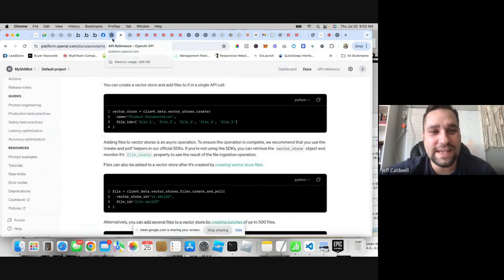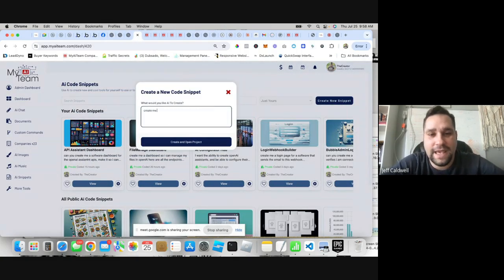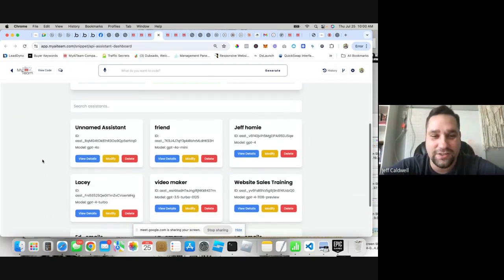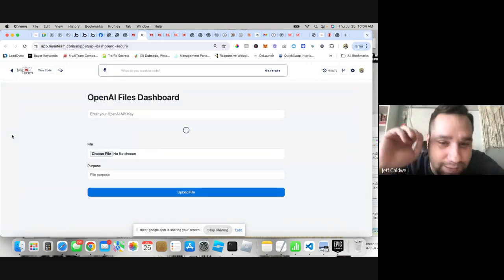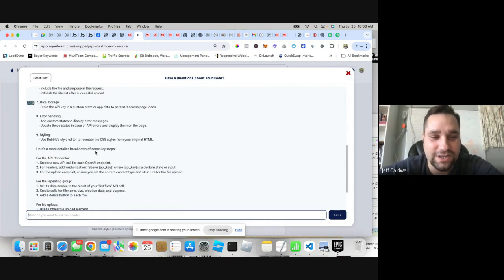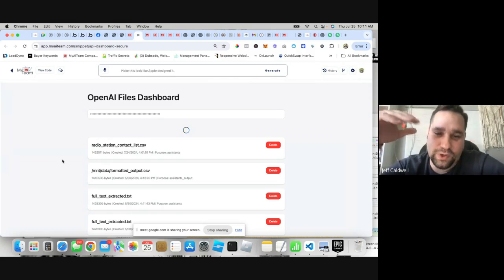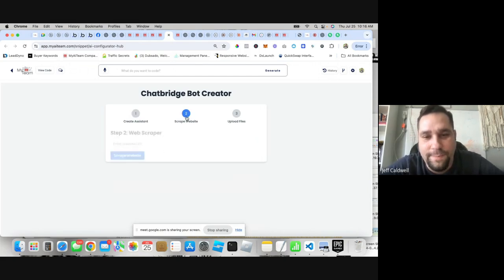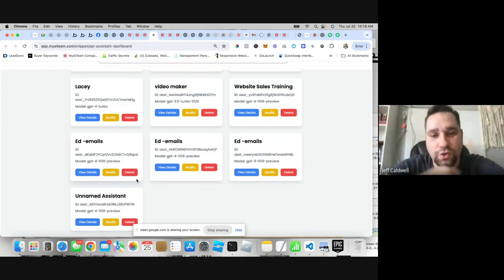This AI Revolutionized My Software Business Overnight!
What up, guys? We've got Austin, Troy, Joey, and Juliet in the house. Today, we're diving deep into the world of software as a service (SaaS) but with a twist. We're focusing on the service part and how AI, specifically no-code tools like Bubble, can revolutionize your software development journey.

Join us as Jeff Caldwell, owner of MyAiTeam.com, shares his incredible journey of building high-paying software solutions without writing a single line of code. From landing a $15K/month contract to using AI to build software 100 times faster, this video is packed with actionable insights.